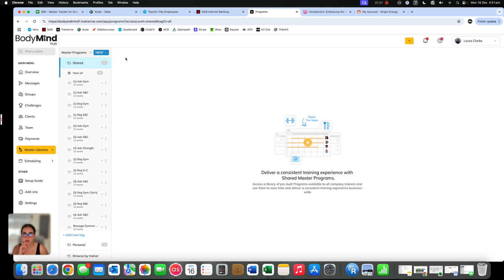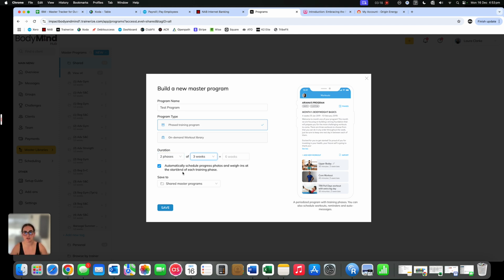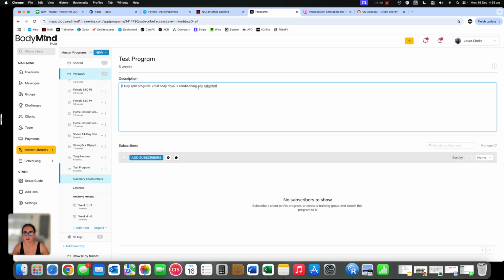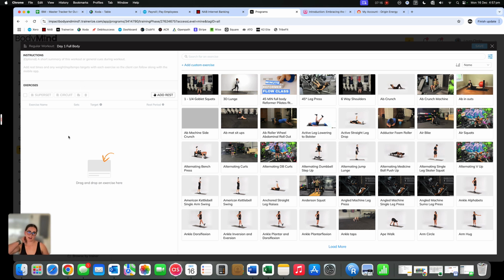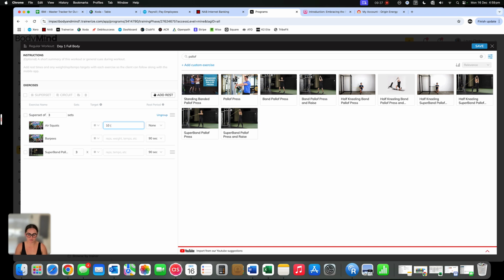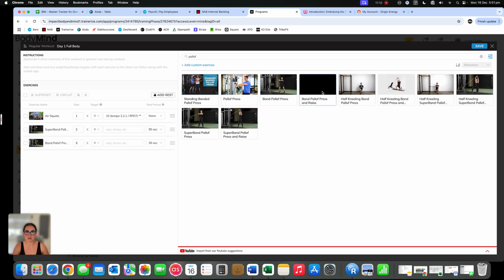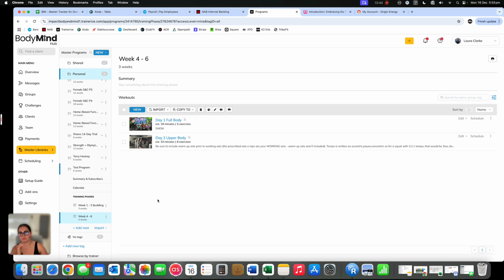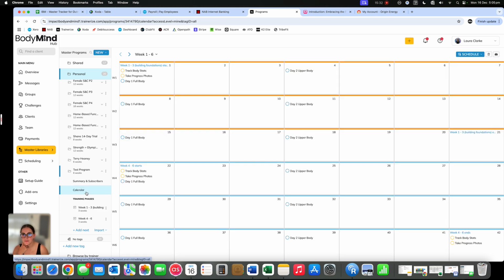Create Program Trainerize